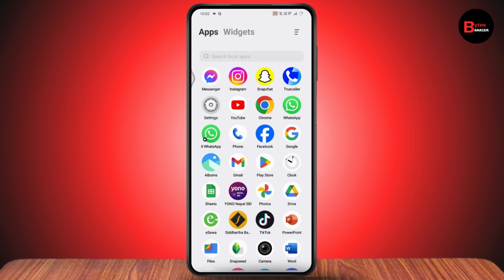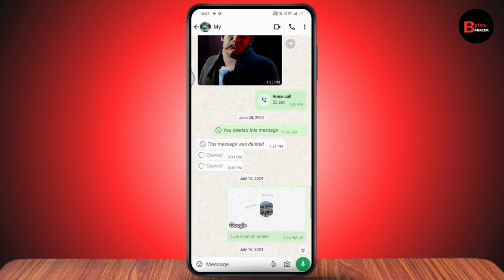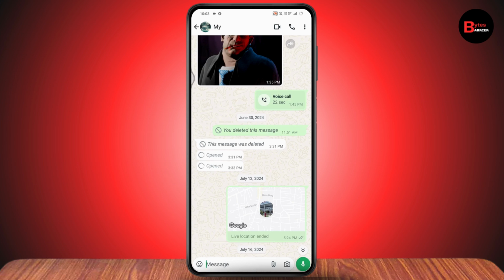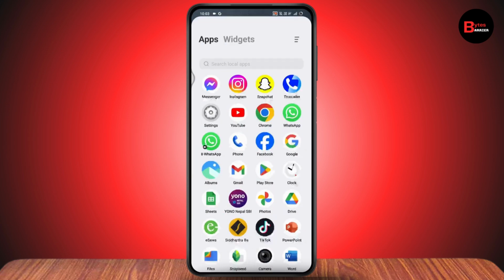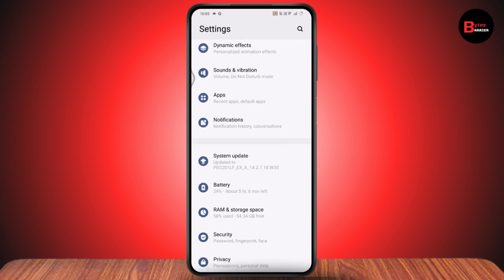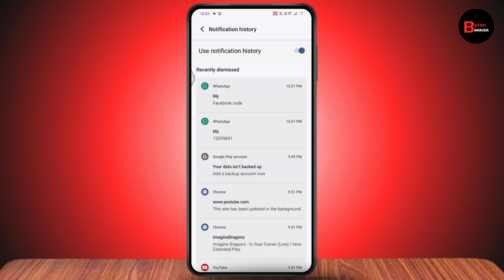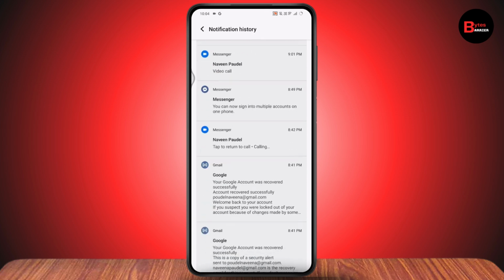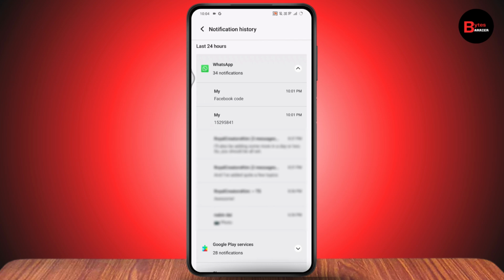How To Read Deleted Messages On WhatsApp (Quick And Easy) | Without Installing Any Application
read deleted whatsapp messages
how to read deleted messages on whatsapp messenger

Welcome to our guide on how to read deleted messages on WhatsApp! In this video, we'll explore different methods you can use to recover and view messages that have been deleted by the sender.

0:00 - Introduction
0:12 - Using Notification History to Access Deleted Messages
0:24 - Without using other Apps for Recovering Deleted Messages
0:36 - Restoring from a Backup to Retrieve Deleted Messages
0:48 - Conclusion